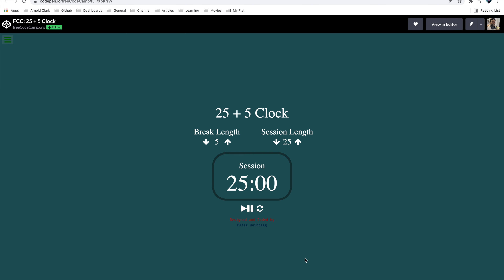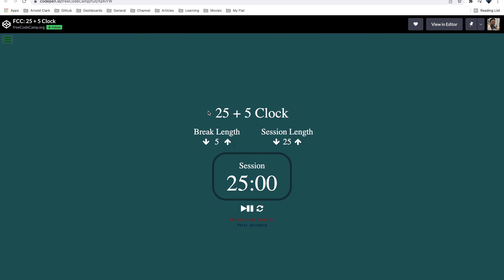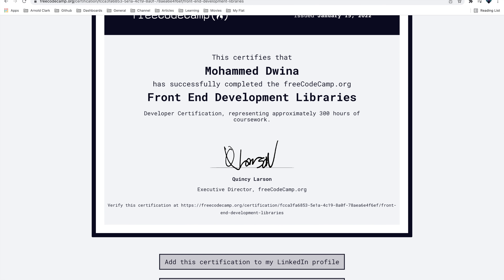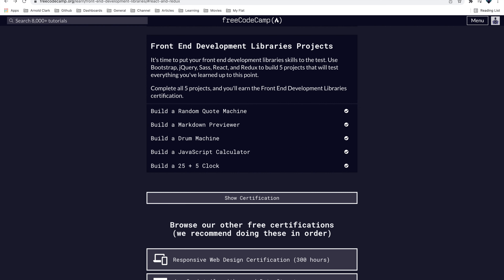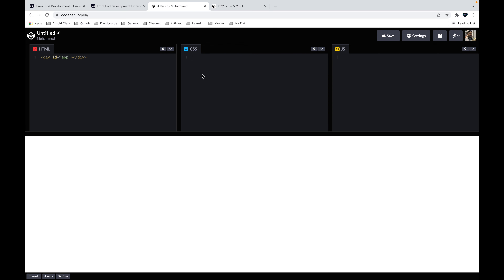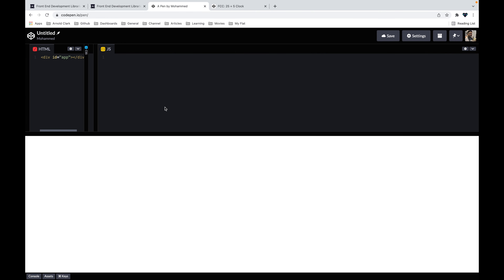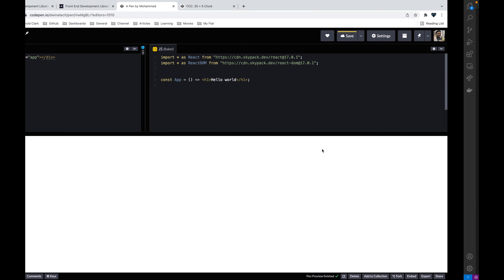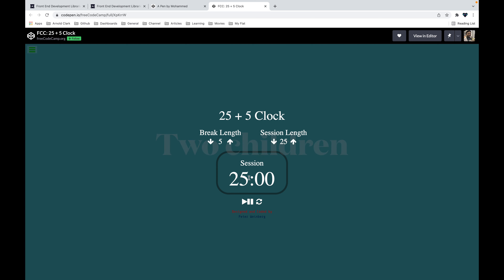Build FreeCodeCamp 5 + 25 Clock Project | Front End Development Libraries Projects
Hello everyone, in this tutorial I am going to showing you how to build freeCodeCamp 5 + 25 Clock project using ReactJs, it is going to be informative video.

Timestamp:
00:00:00 Demo + Introduction
00:04:15 Build ReactJs App
00:08:42 Build The Static HTML/CSS UI
00:22:25 Build The Functionalities And Test The APP